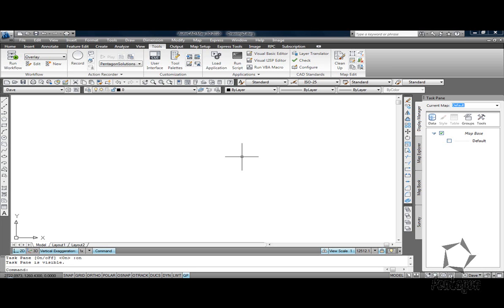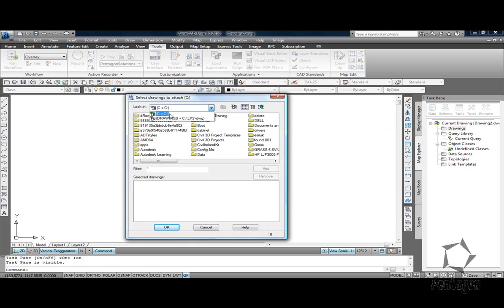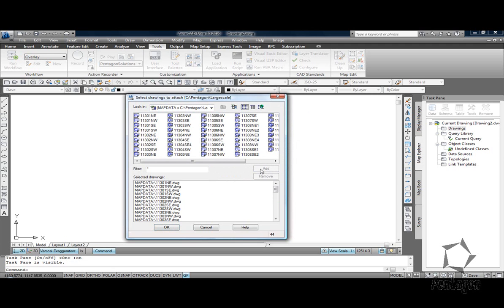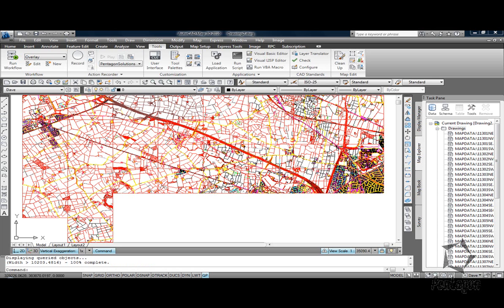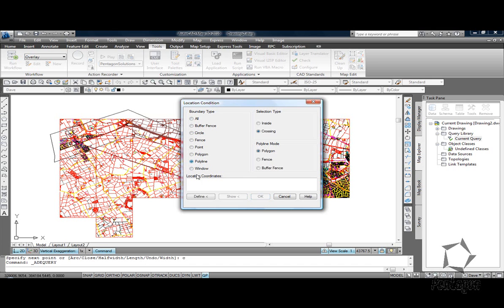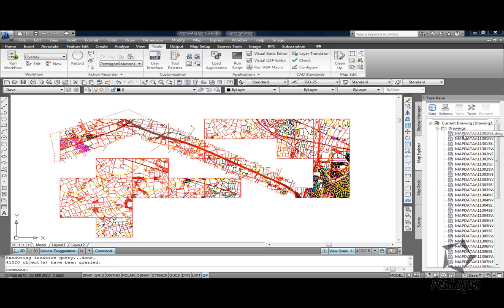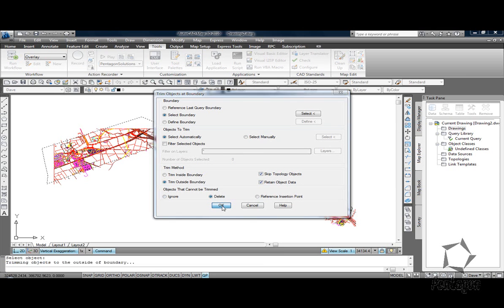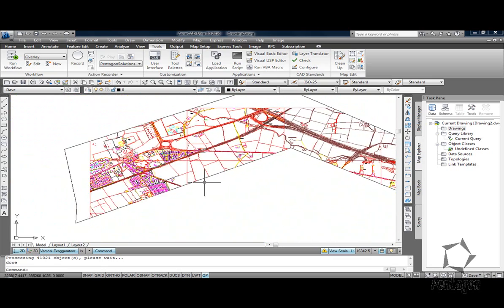Bringing in LPS (OSNI) data to AutoCAD Map 3D.wmv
Brining in OSNI (LPS) Ordnance Survey Northern Ireland Map tiles into AutoCAD Map 3D.